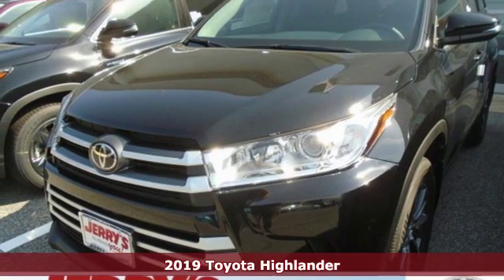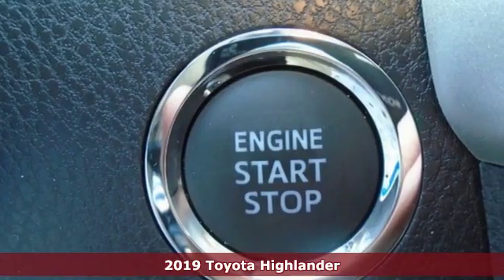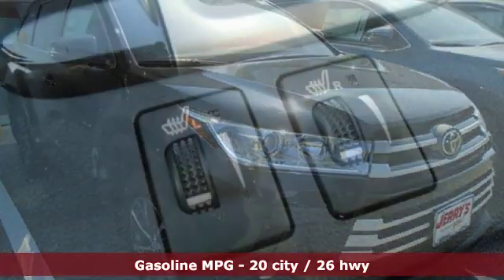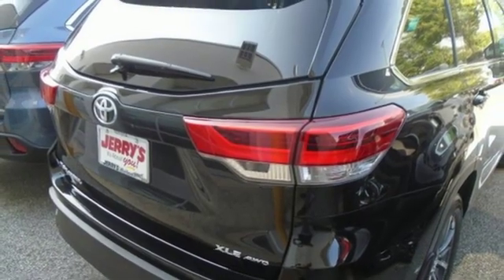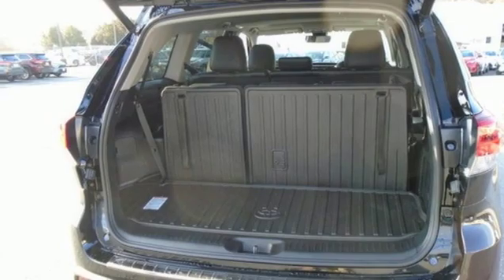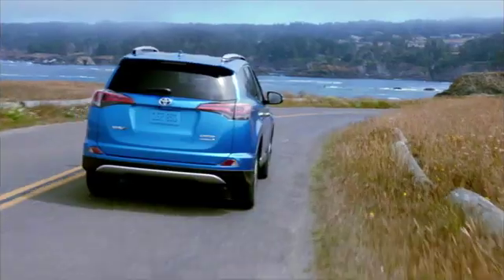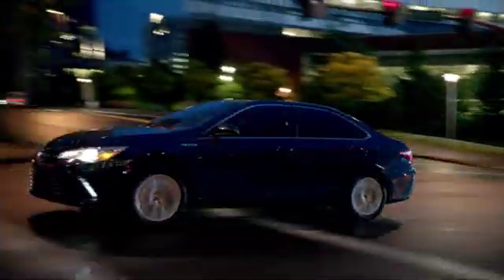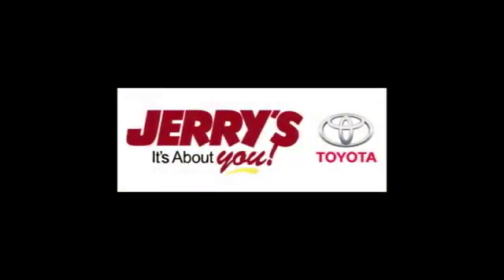New 2019 Toyota Highlander Baltimore, MD #191778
Year: 2019
Make: Toyota
Model: Highlander
Trim: AWD XLE
Engine: 6 Cyl. 3.5 L
Transmission: Automatic
Color: Midnight Black Metallic
Interior: Black
Stock #: 191778
VIN: 5TDJZRFH9KS995292

Address:
8001 Belair Rd